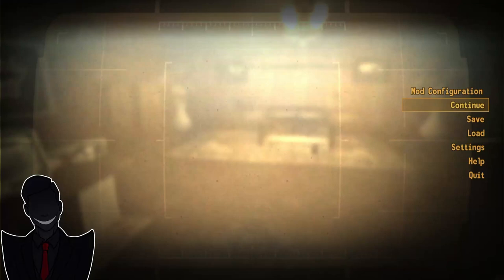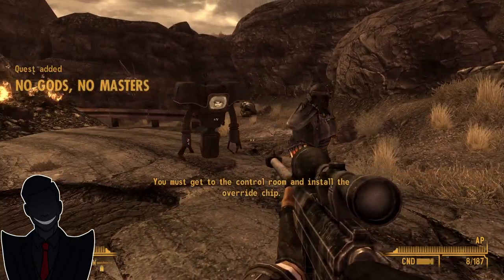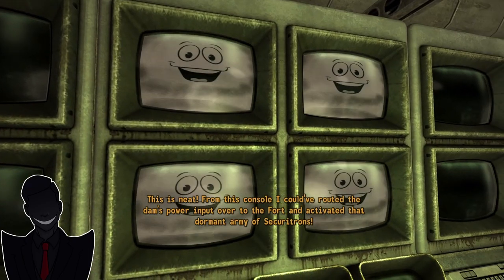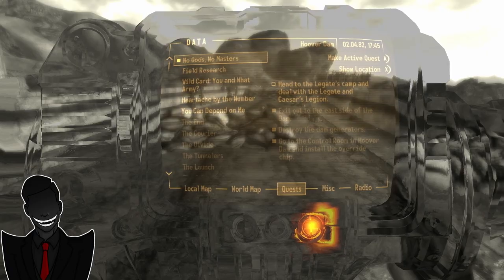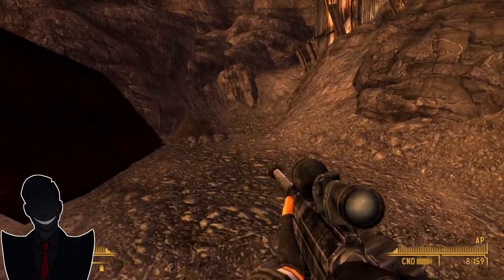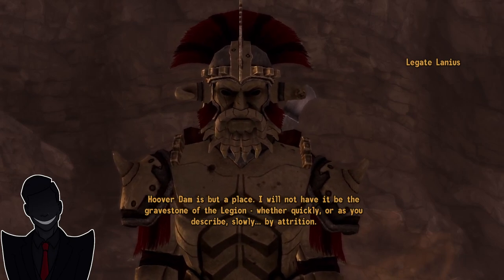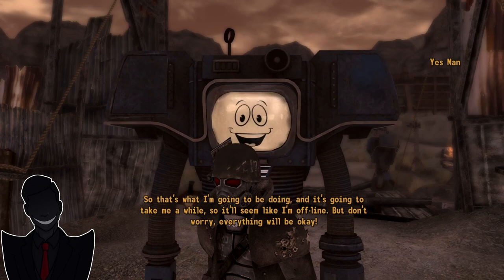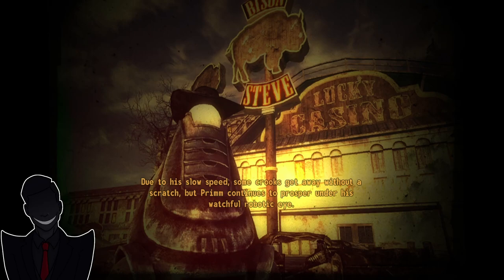The Bear, The Bull, The Mailman (Fallout New Vegas Part 52 Finale)